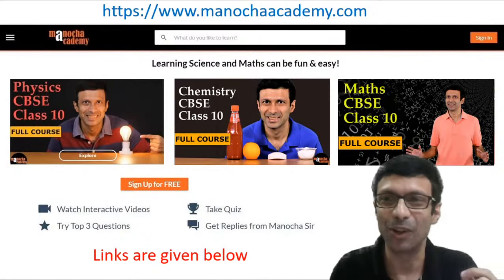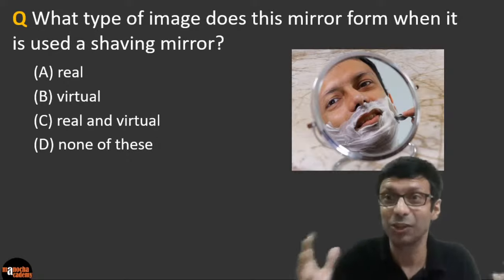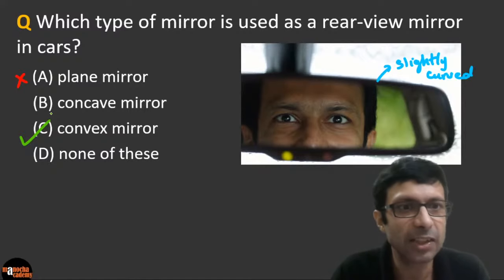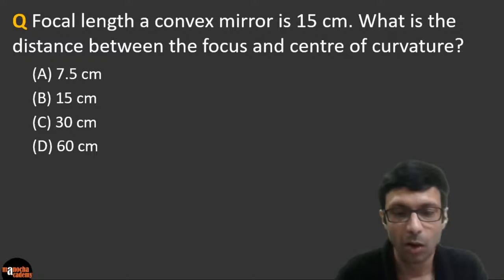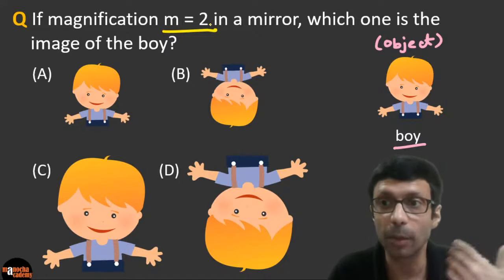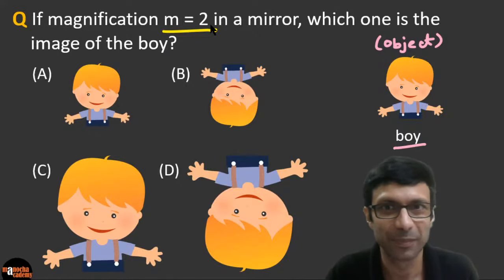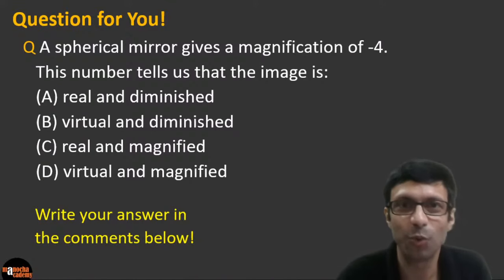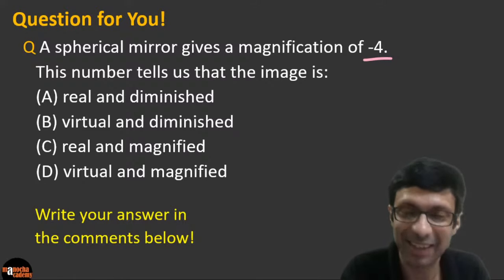Reflection of Light at Curved Surfaces Class 10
Reflection of Light at Curved Surfaces Class 10 : LIVE Quiz at 8 PM Today!